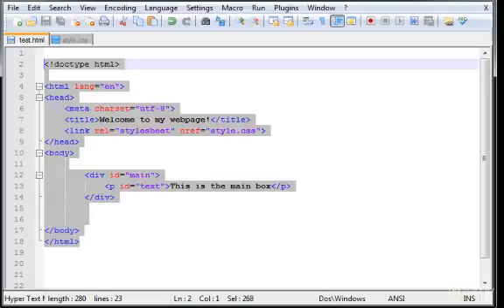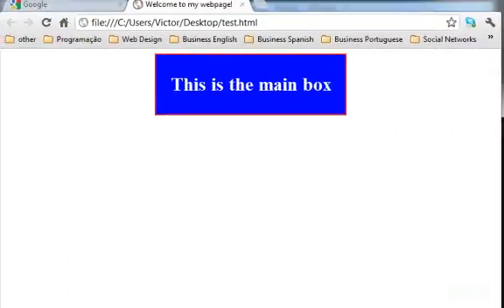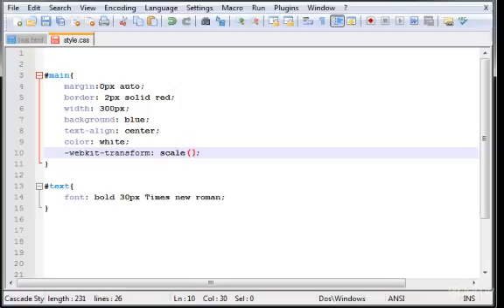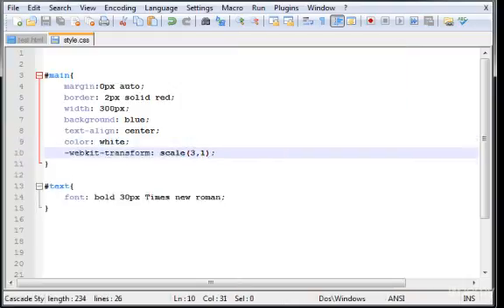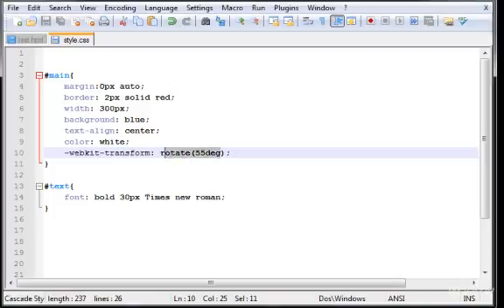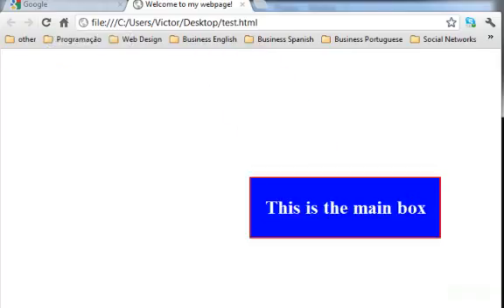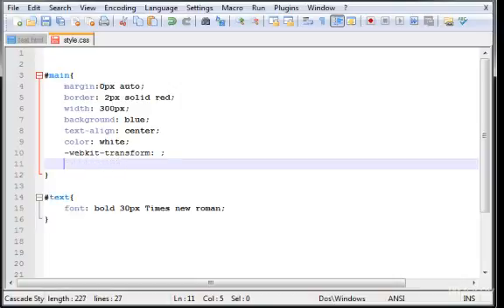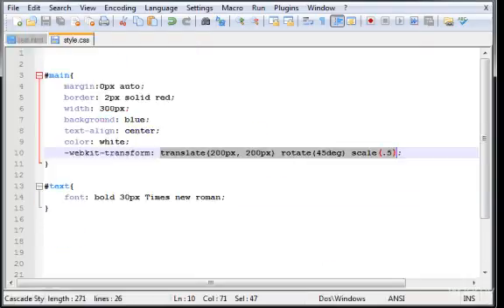Online Courses from the Experts 16